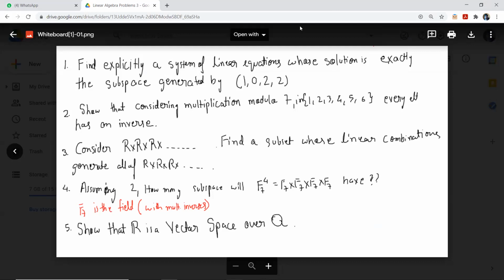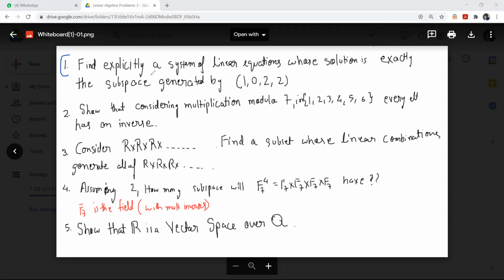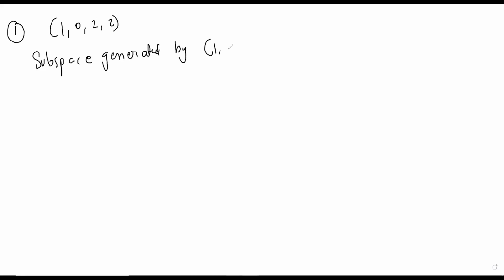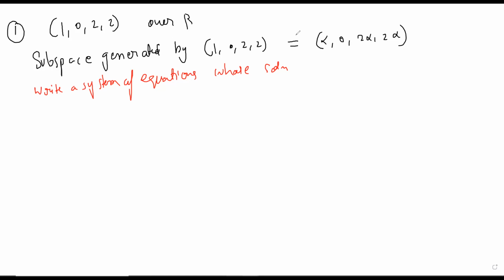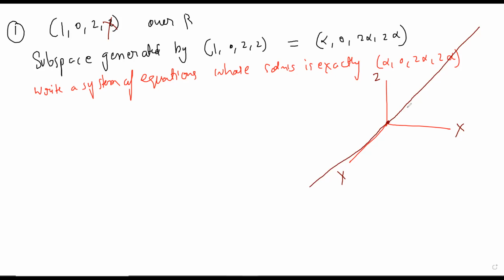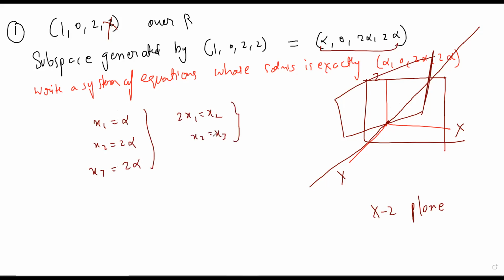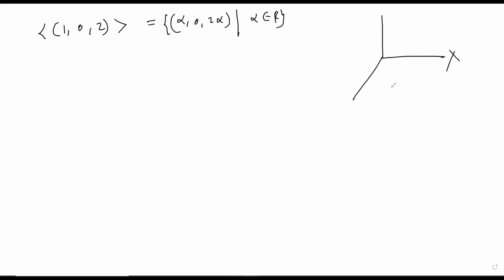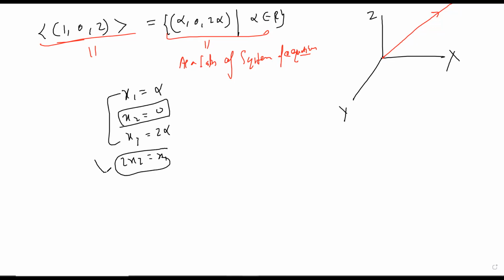Linear Algebra Problems: Part 1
In this video we discuss  a problem which is a simplest example of attempting to define good mathmatical objects via equations, in particular here we demonstrate through an example that every subspace is infact a solutoin set of a system of equations.

This is part of the 4th Linear algebra lecture series that I am running.